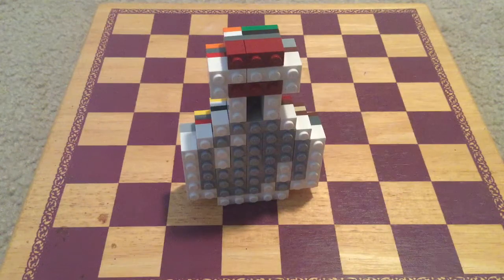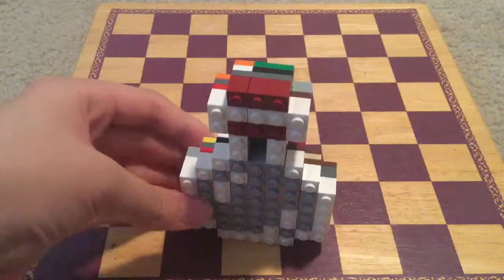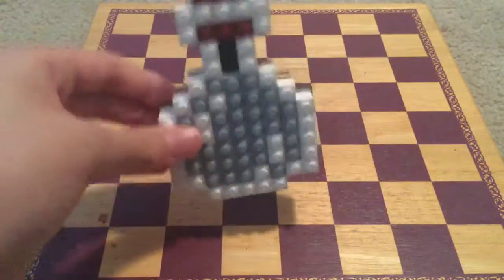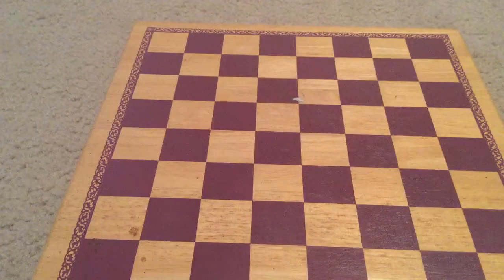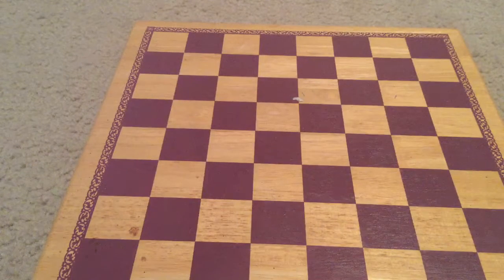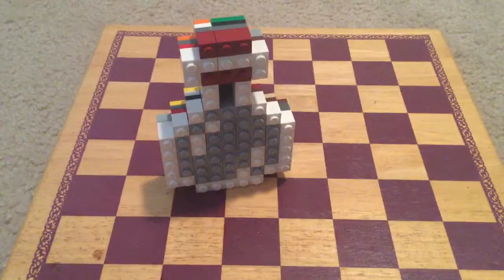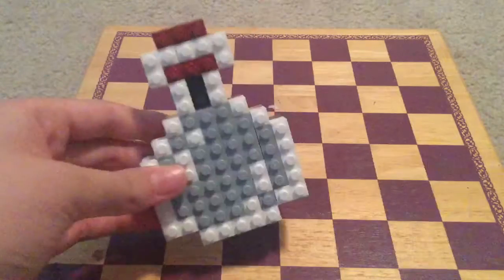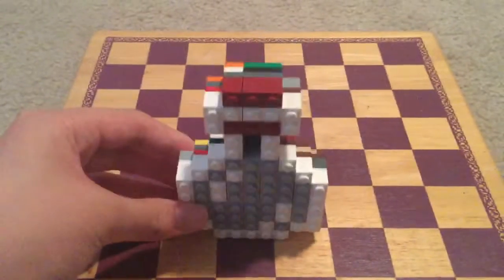LEGO Potion - Minecraft (testing potions on noob)